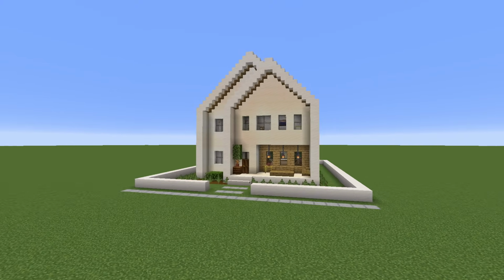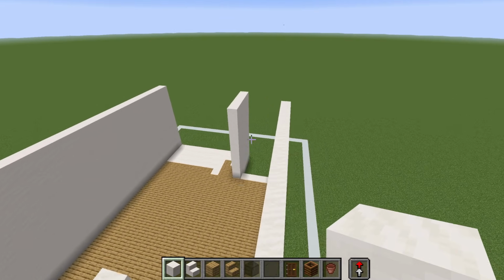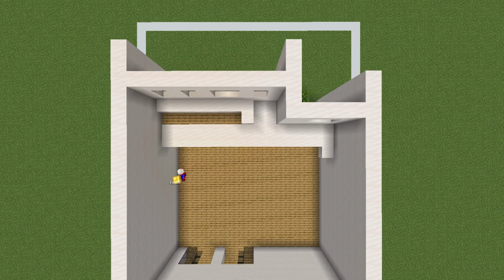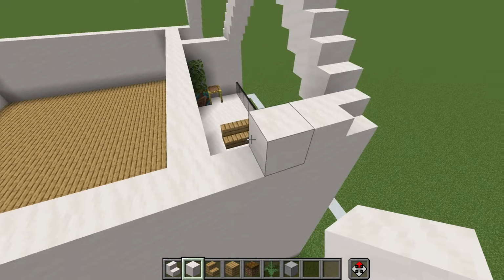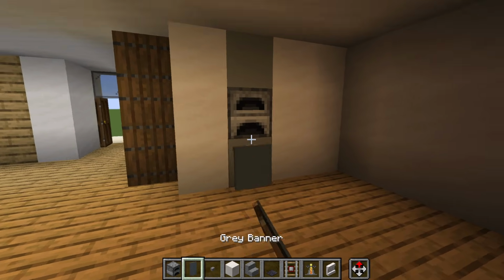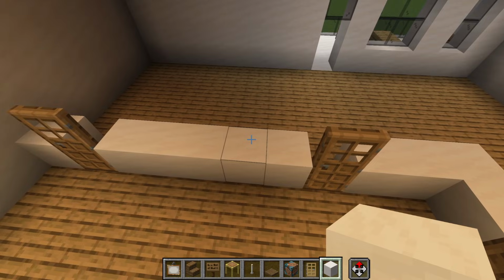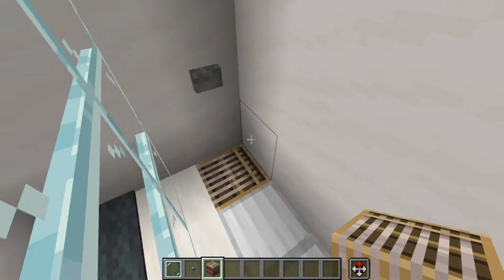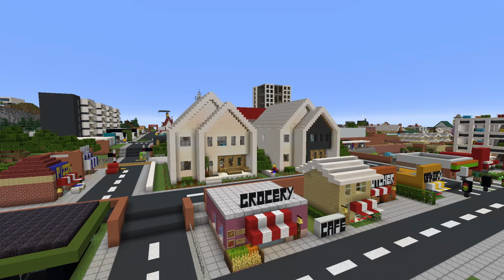How to Build a Modern Suburban House in Minecraft #|3 Including Interior (Easy Tutorial)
In this video, I show you step by step how to build a modern suburban house in Minecraft Including the interior!
This build is beginner friendly, made in Creative mode, and does not require redstone or mods.

Perfect for players who want a clean, realistic house for a city or neighborhood build!